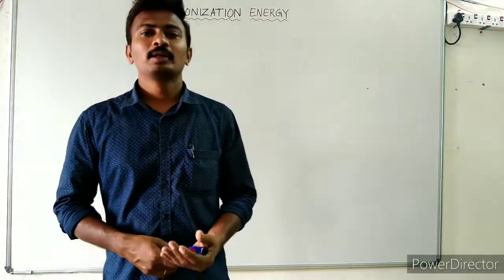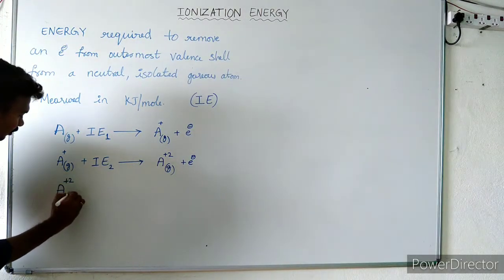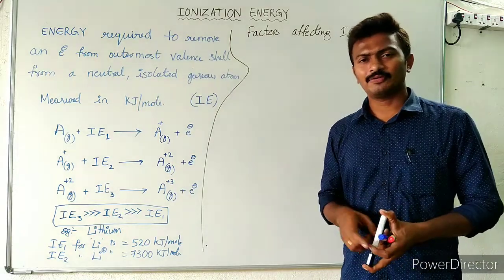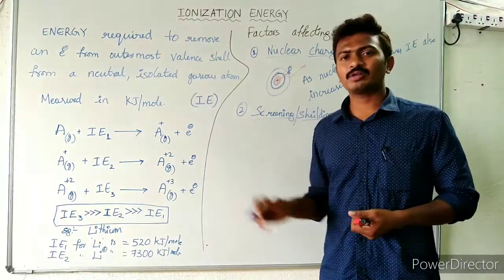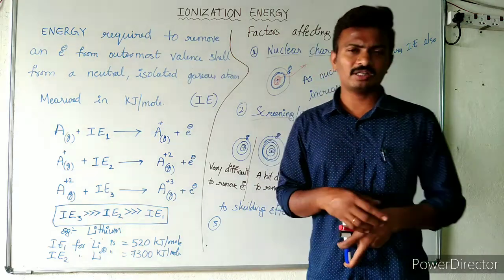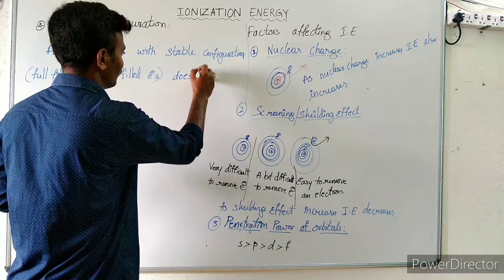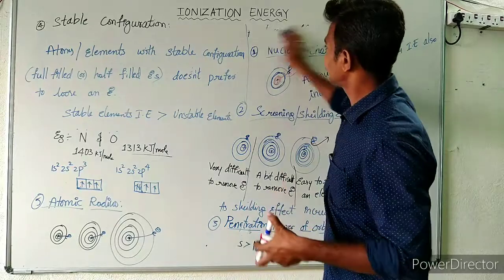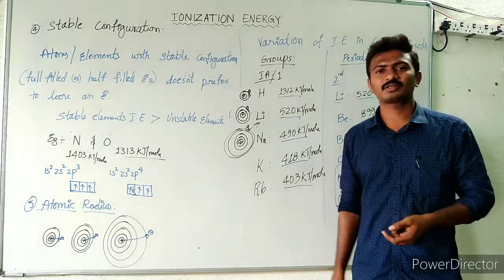Ionization energy.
This video explains IONIZATION ENERGY and the factors affecting it with the discussion on the variation in groups and periods. All the factors that effects Ionisation energy are explained in detail.